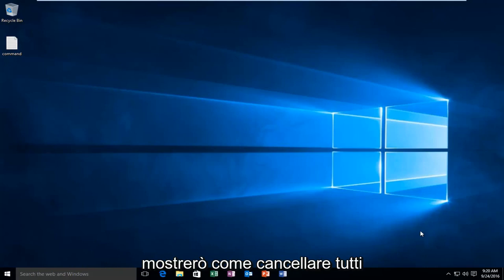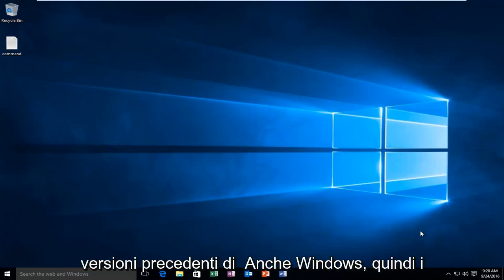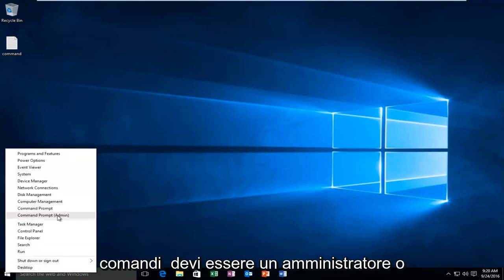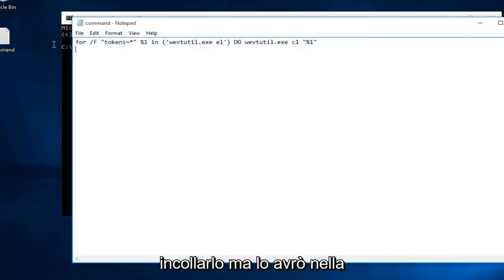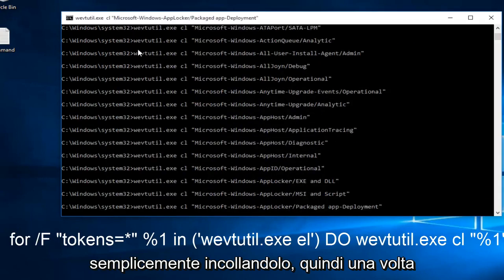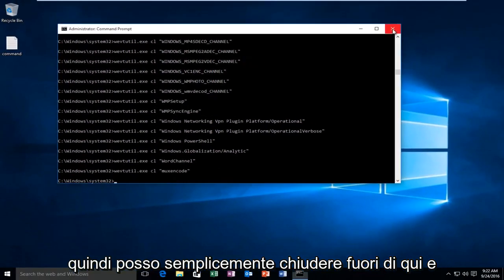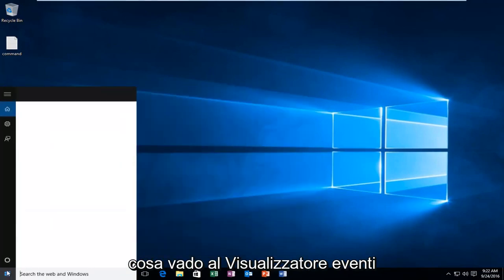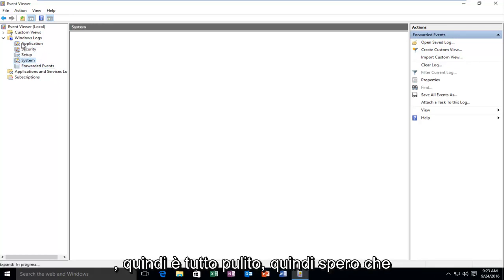Come cancellare tutti i registri eventi in Windows 11/10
Questo tutorial mostrerà come cancellare i registri eventi all'interno del visualizzatore eventi in Windows utilizzando un prompt dei comandi con privilegi elevati.

Comando utilizzato nel video:
for /F "tokens=*" %1 in ('wevtutil.exe el') DO wevtutil.exe cl "%1"

Gli strumenti Visualizzatore eventi tengono traccia degli eventi che si verificano in un computer e conservano un registro delle informazioni sotto forma di registro. I record degli eventi significativi del tuo computer sono chiamati collettivamente registri eventi. Anche se i registri sono estremamente utili, ma se lo desideri, puoi cancellare il registro. Il seguente tutorial ti aiuterà a farlo. Devi essere registrato come amministratore per poter cancellare tutti i registri eventi.